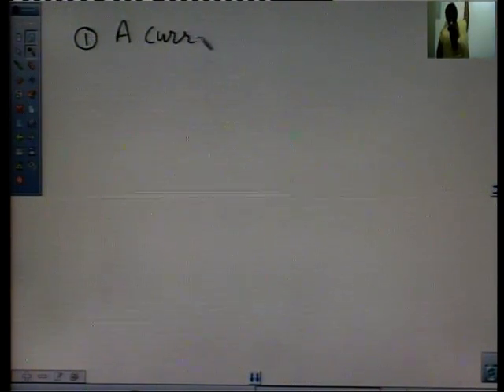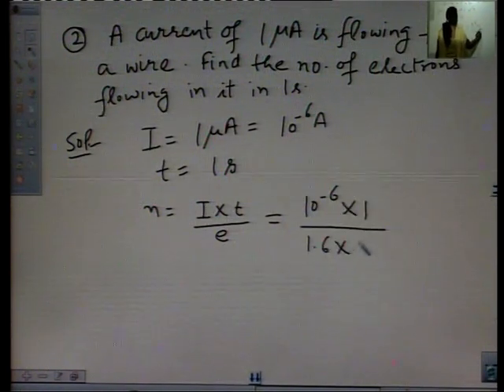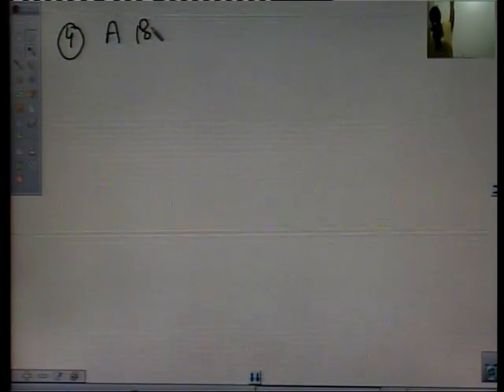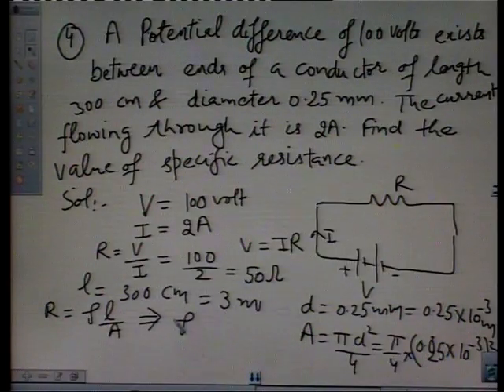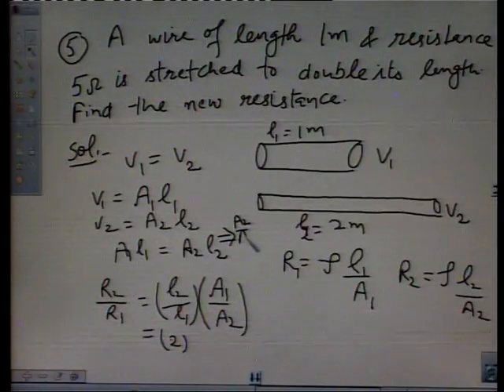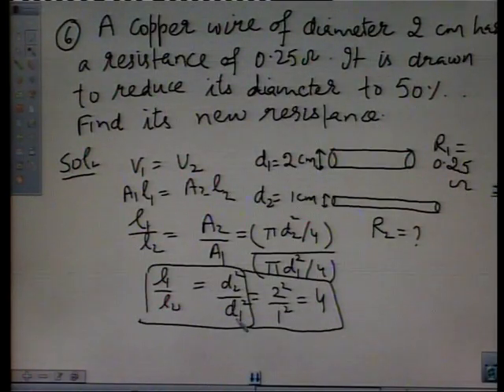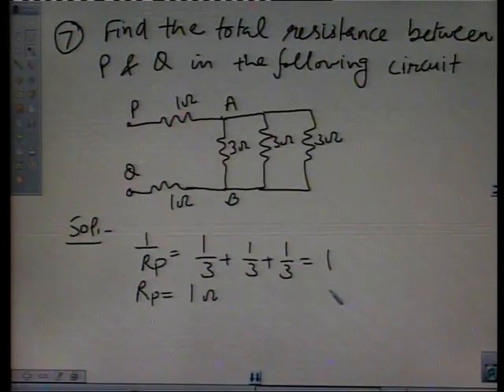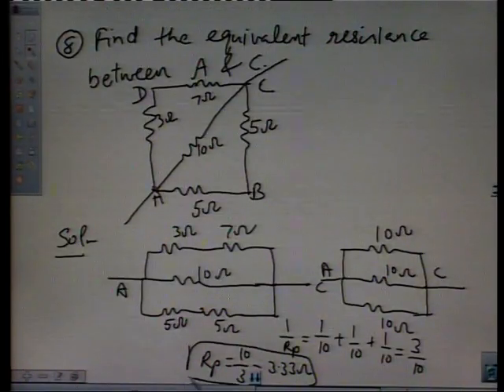Numerical Problems on Circuits, Ohm's Law, Series & Parallel Combination of Resistances